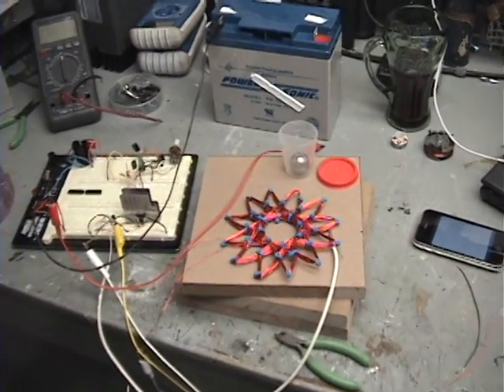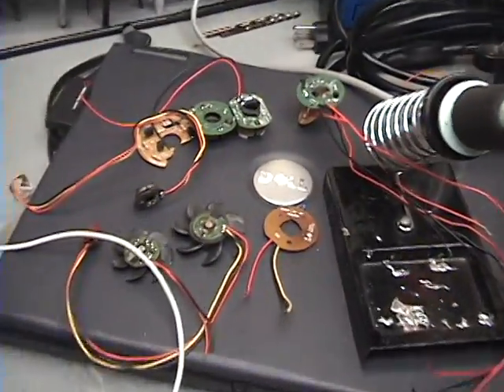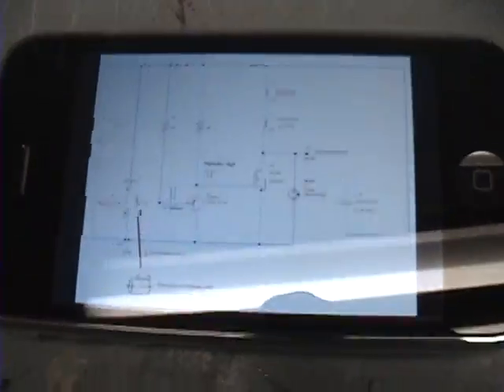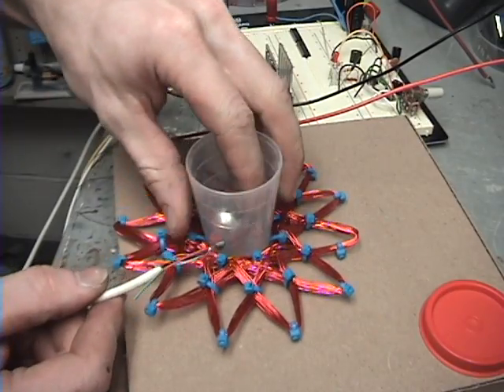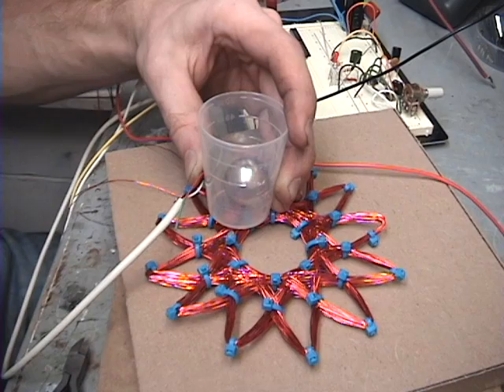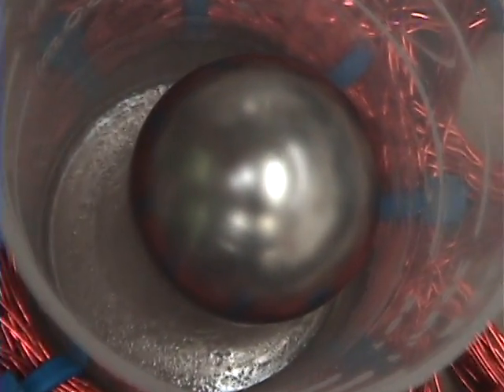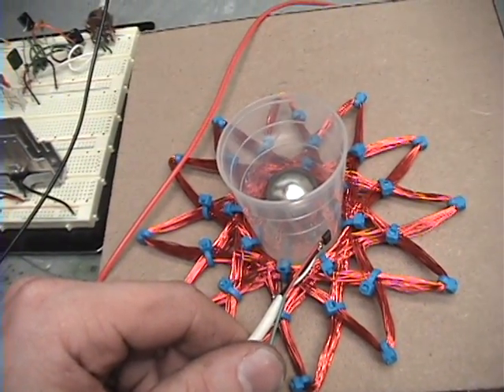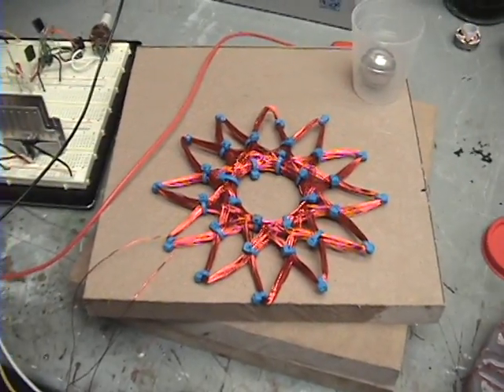Rodin / starship coil first pulse motor! (TEST15)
This as a prof of concept for me, I wanted to build a puls motor and so I did!

Next is the double pulse motor!!! Yeah!